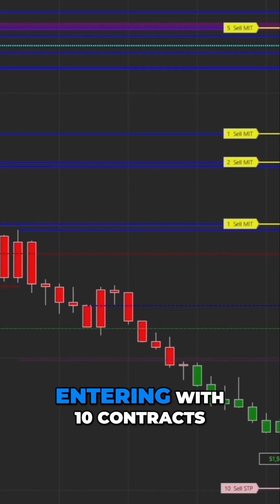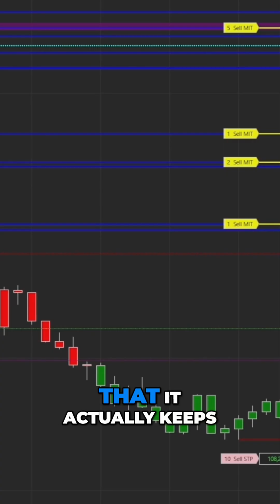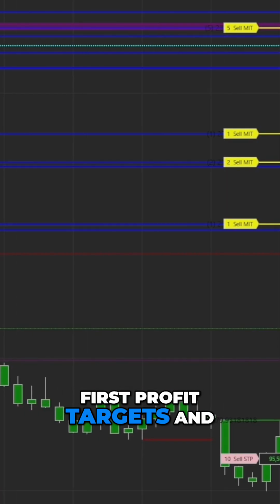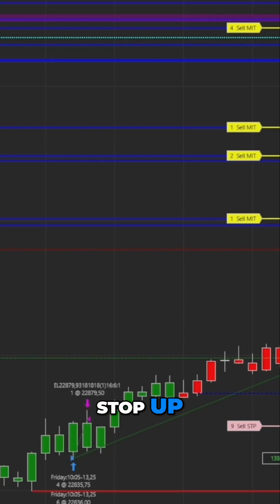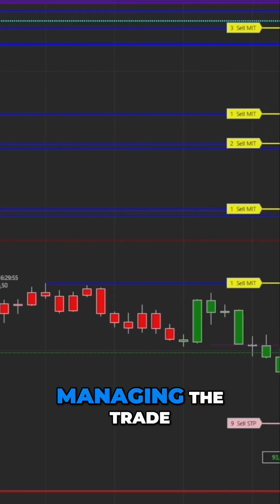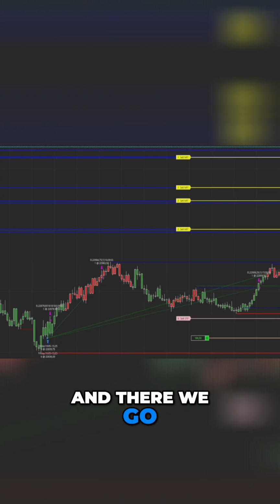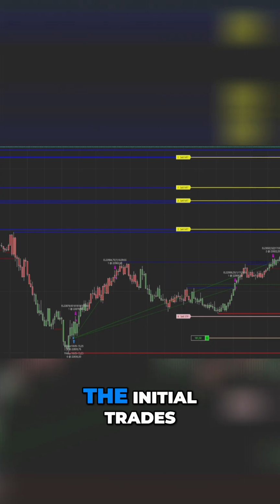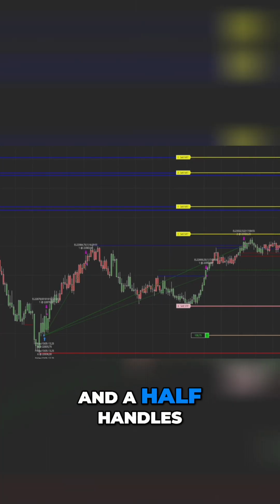Liquidity Scalper: NFP Trade Analysis & Free Trial!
Liquidity Scalper's NFP trade stuns! Witness the MW Futures Liquidity Scalper in action as it navigates market volatility, turning risk into a $2K USD profit. See how automated trading conquers all.